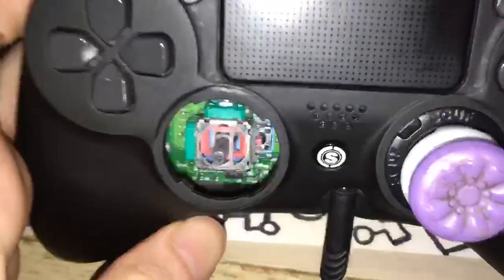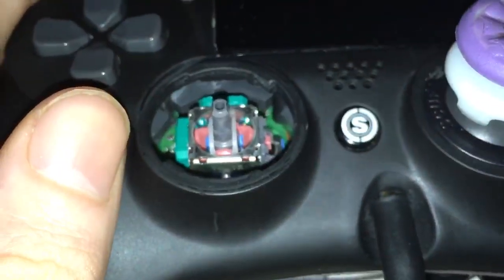Scuf Thumbstick Drift Fix Part 2 (another way)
Threw a hail mary and it worked!  Maybe this will work for you also!  Looking forward to the ps4 back button attachment coming soon!

Donations/Tips: (Helps with gear/games/etc for future videos) No pressure to donate, would prefer your subs, likes, good comments, and sharing the channel with others...I'm not against money also though :p